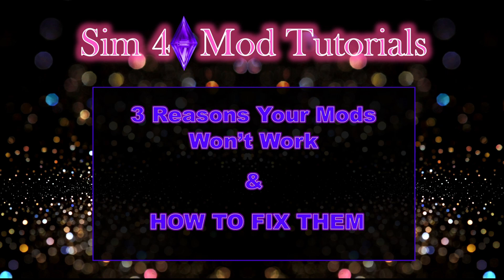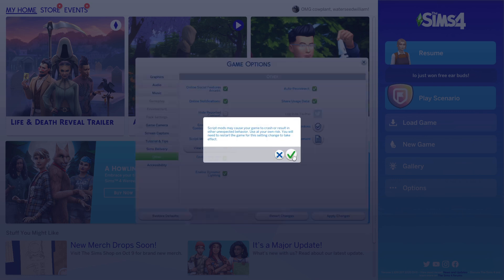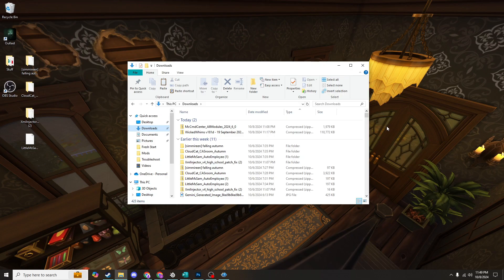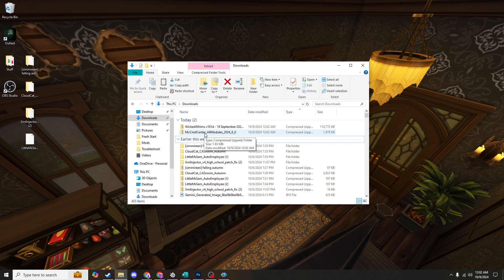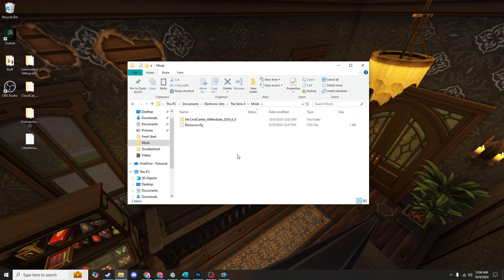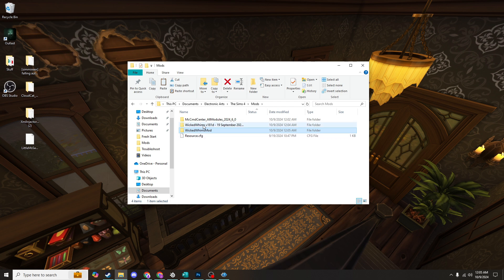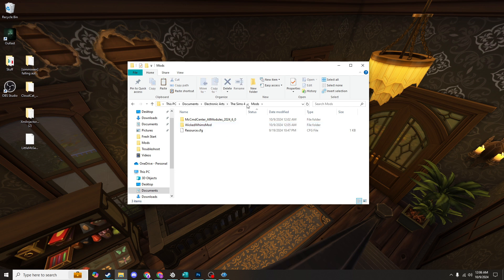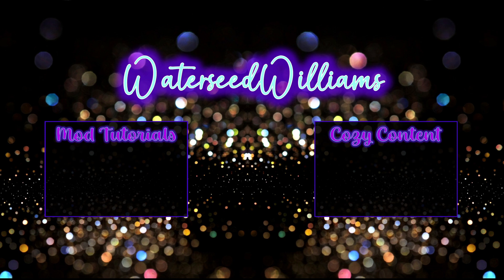3 Reasons Mods Won't Work and How to Fix It | Sims 4 Tutorials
Can't get mods to work for Sims 4? Follow this beginner friendly guide to troubleshooting mod problems. I cover three of the most common reasons why mods don't work properly and show you how to get them working. :)